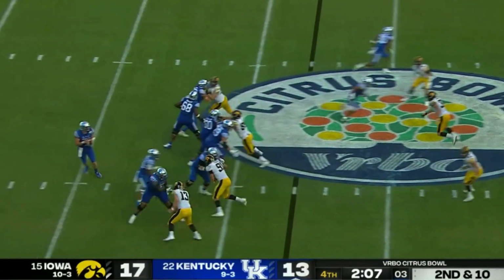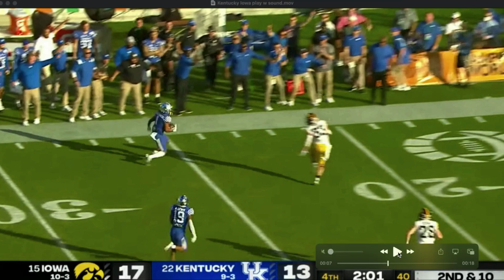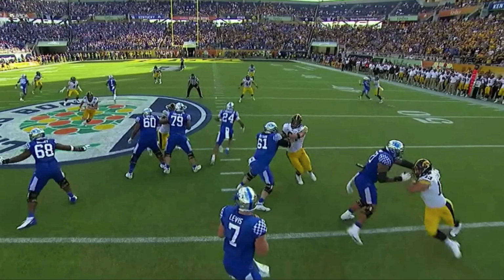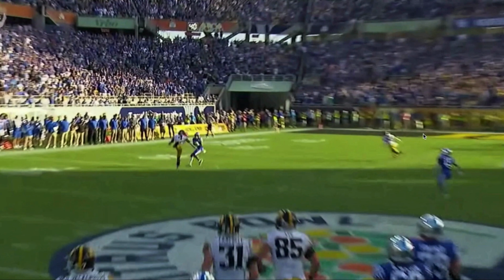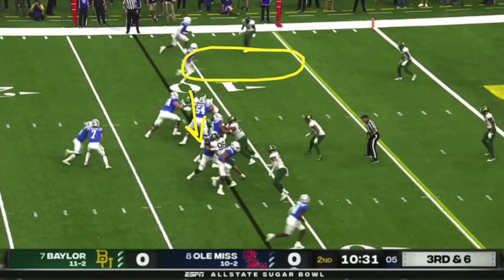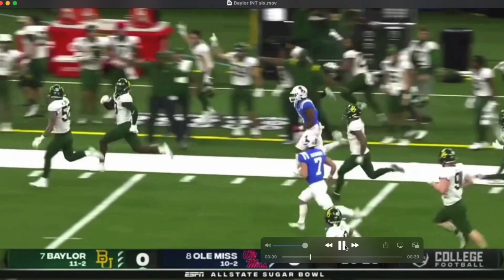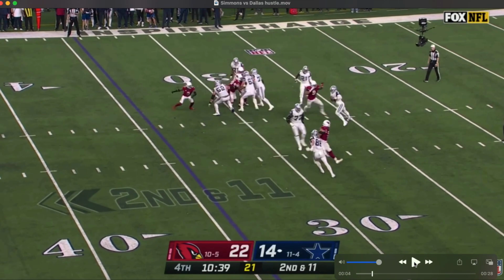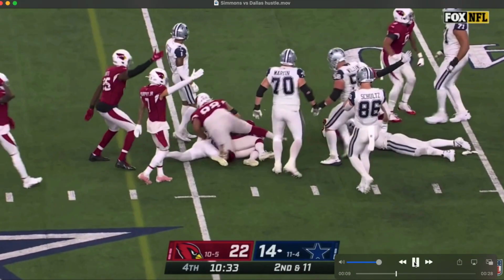Three HUSTLE Plays (CFB & NFL) - Film Study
Three plays - two from CFB bowl games, and one from the NFL - that are examples of HUSTLE that makes a difference.

Vlogging camera:
Canon 80d
Canon 70d

Interview & b-roll cameras:
Panasonic GH5
Canon c100

Lenses:
Canon 24-105 f4
Canon 70-200 f4
Sigma 18-35 f1.8
Canon 10-18 f4.5/5.6
Nifty Fifty
Samyang 85mm f1.4

Adapters:
Viltrox m2 (canon to m43 for GH5)

Battery grip for 80d, 70d

Cages:
GH5 (best, hands down)

Microphones, on camera:
Rode videomicro
Rode videomic Pro Plus
Shure VP83
Zoom H1n
Shock mount for H1n

Battery adapter for BMPCC

On-camera monitors

Lights I use:
Aputure 120d (first version)

Falconeyes LED panel
Yongnuo LED panel
RGB light
Pocket light

Radio/podcast gear I use:

Main microphone
Back-up mic